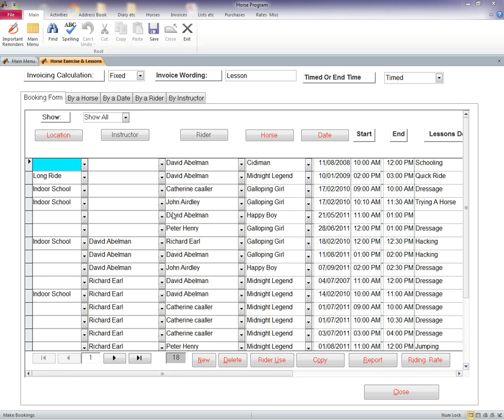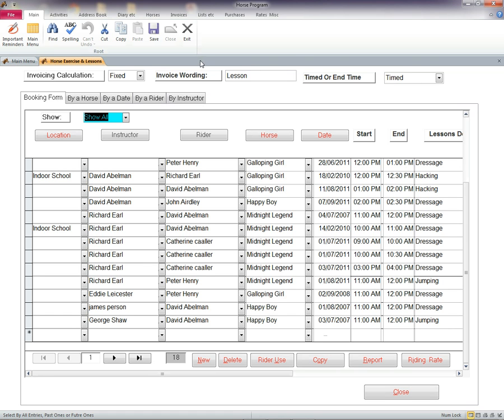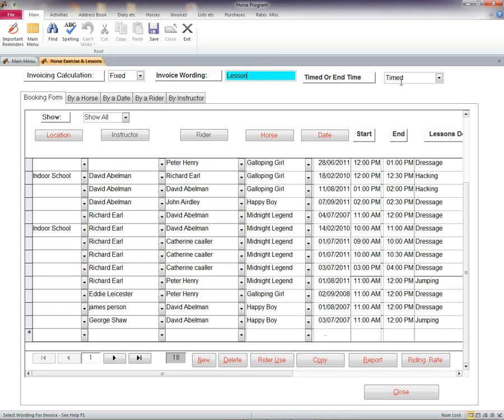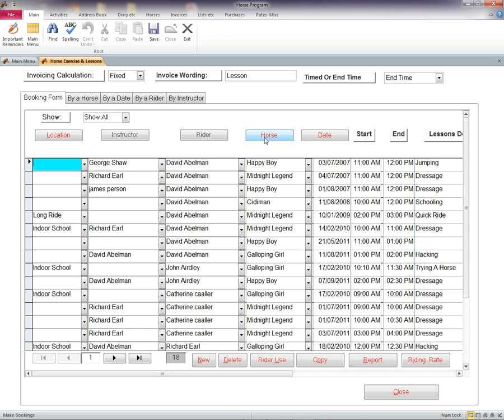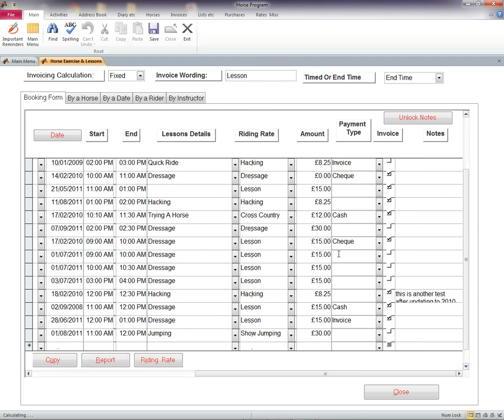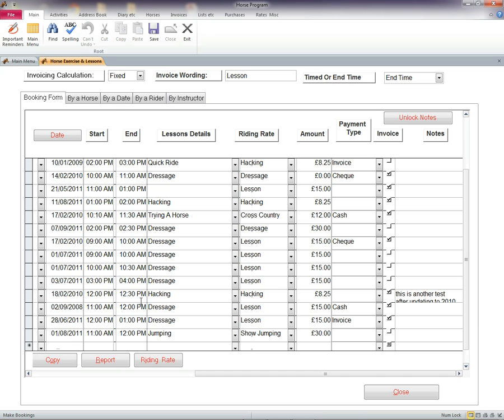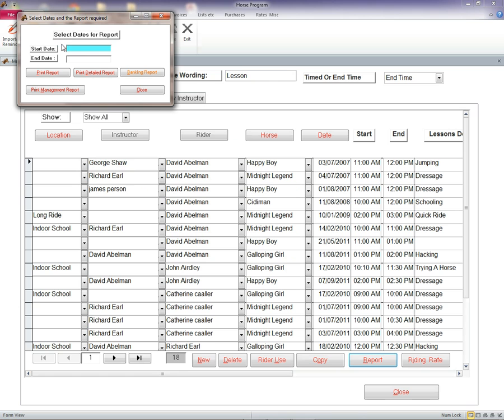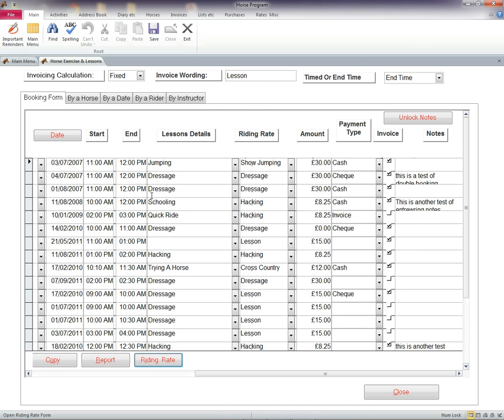Equestrian Management Program: Lessons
If you run a busy Livery Stable or Riding School, Breed Horses or go Eventing, this horse management program can simplify your life! In fact anyone who owns horses, or is involved in any other equine activity, can benefit from this user-friendly program.